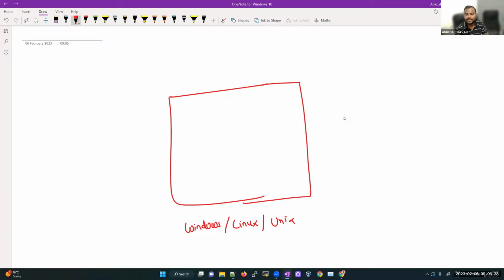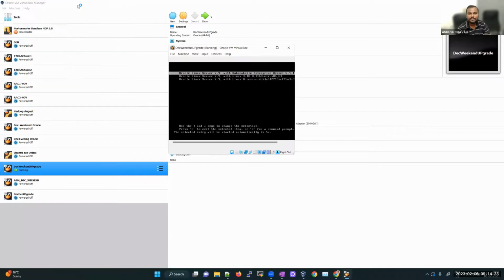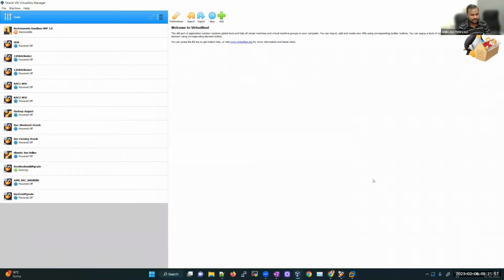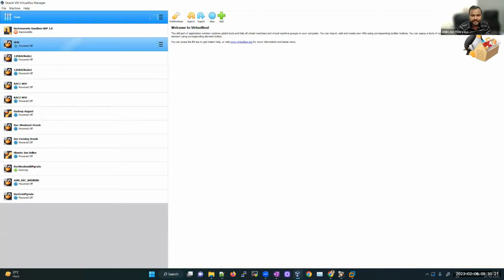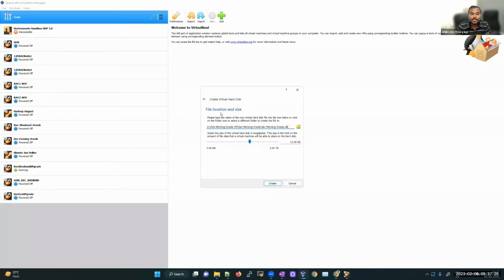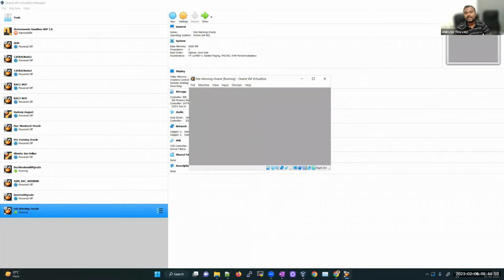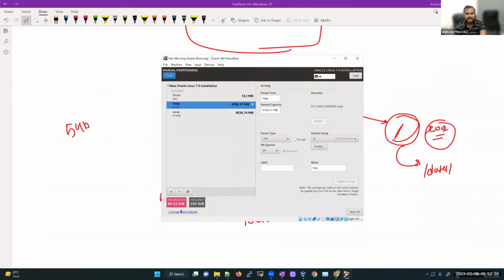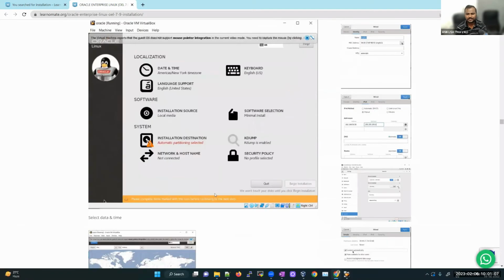Oracle DBA Training Demo | OEL 7.9 Installation | Learnomate Technologies Training